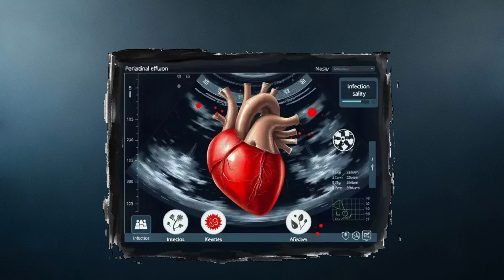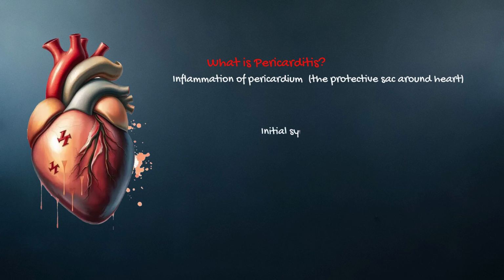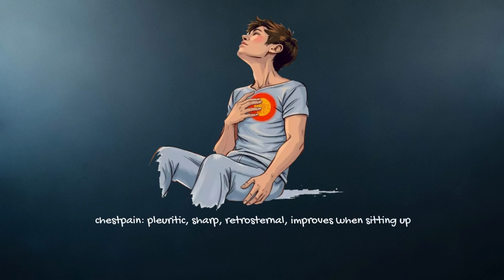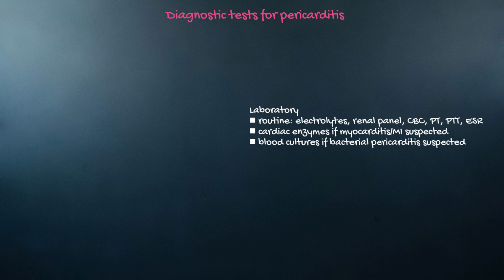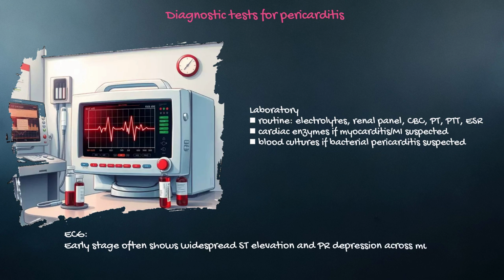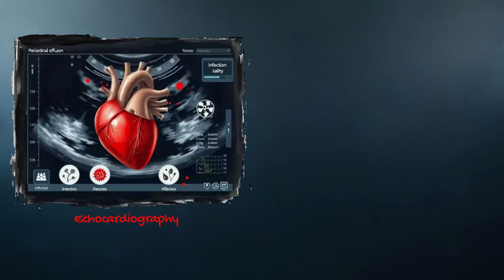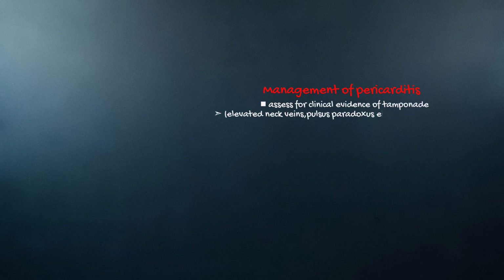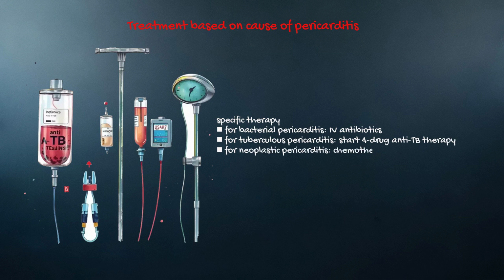Acute Pericarditis- Symptoms, signs, diagnosis and management.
❤️ Acute Pericarditis —

Acute pericarditis = inflammation of the pericardial sac (outer covering of the heart), usually acute onset.

🔹 Definition (Exam one-liner)

👉 Inflammation of pericardium causing chest pain + ECG changes

🔹 Causes (IMPORTANT)

* 👉 Viral (most common)
* 👉 Tuberculosis (important in India)
* 👉 Uremia
* 👉 Post-MI → Dressler syndrome
* 👉 Autoimmune (SLE, RA)
* 👉 Malignancy

🔹 Clinical Features (CLASSIC TRIAD)

* 👉 Chest pain (sharp, pleuritic)
* 👉 Pericardial friction rub
* 👉 ECG changes

🔹 Chest Pain 특징

* 👉 Worse lying down
* 👉 Relieved by sitting and leaning forward
* 👉 May radiate to trapezius ridge

🔹 ECG Changes (VERY IMPORTANT)

* 👉 Diffuse ST elevation + PR depression

\text{Diffuse ST elevation} + \text{PR depression (multiple leads)}

👉 Unlike MI → which is localized ST elevation

🔹 Investigations

* 👉 ECG (diagnostic)
* 👉 Echo → pericardial effusion
* 👉 ↑ ESR, CRP

🔹 Complications

* 👉 Pericardial effusion
* 👉 Cardiac tamponade ⚠️
* 👉 Constrictive pericarditis

🔹 Treatment

* 👉 NSAIDs (first-line)
* 👉 Colchicine (prevents recurrence)
* 👉 Steroids (refractory cases)

🔹 Emergency Warning ⚠️

👉 Tamponade triad (Beck’s triad):

* Hypotension
* Raised JVP
* Muffled heart sounds

🔹 Exam One-Liners

* 👉 Chest pain relieved by leaning forward
* 👉 Most common cause: viral
* 👉 ECG: diffuse ST elevation + PR depression
* 👉 Treatment: NSAIDs + colchicine